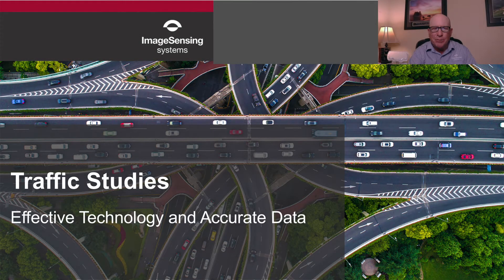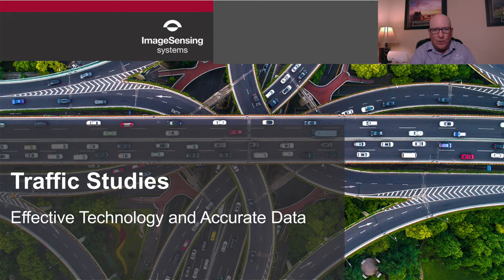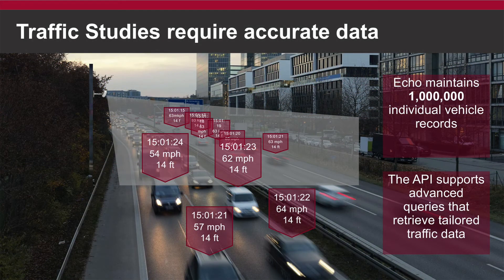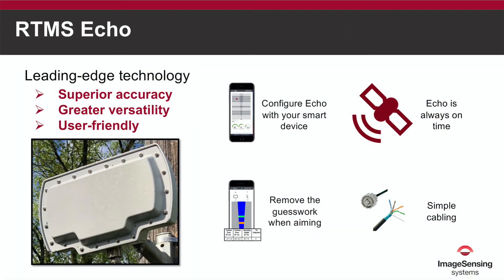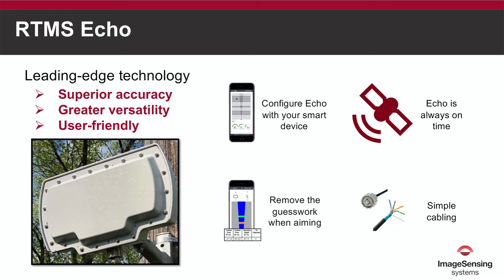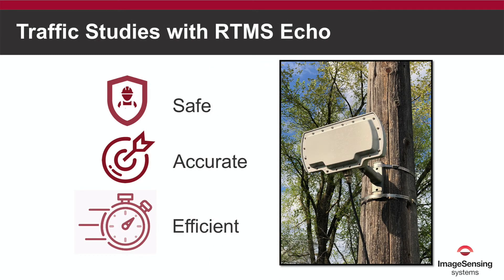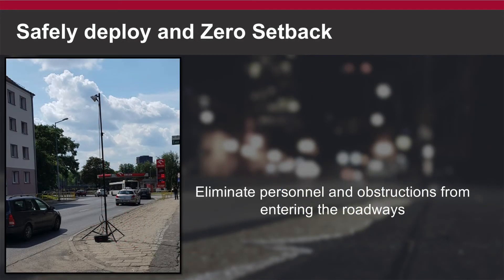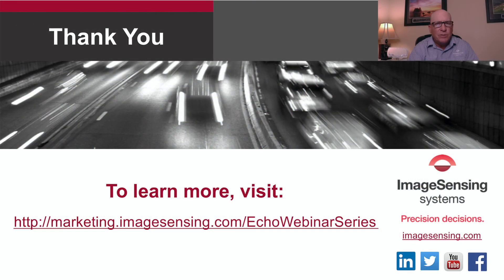Traffic Studies Webinar Highlight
In this short video, we give you a glimpse into what we cover during our in-depth personalized virtual meet and greet where we cover all the things that Echo can do for your Traffic Studies.